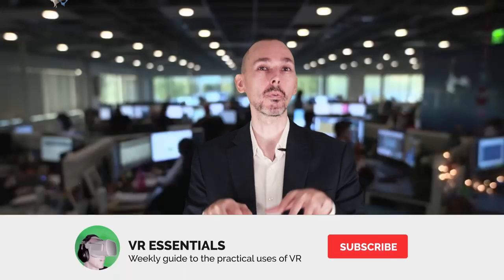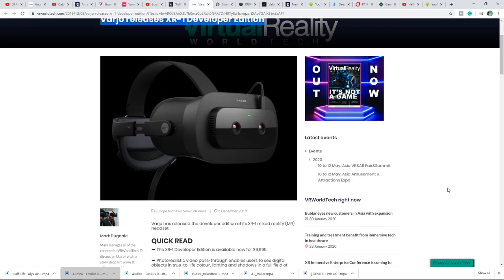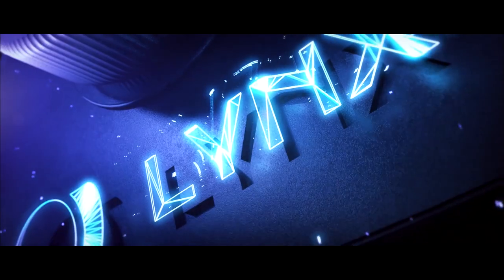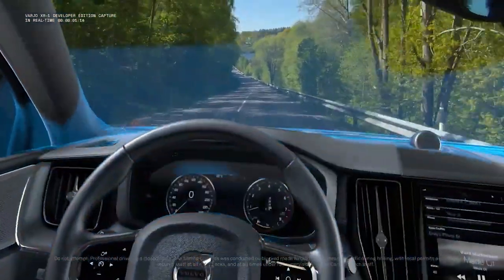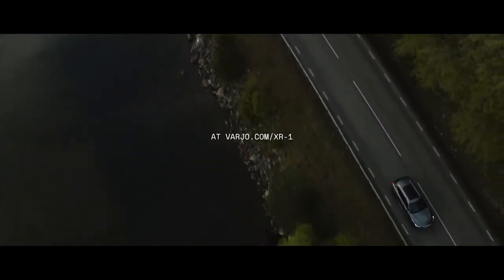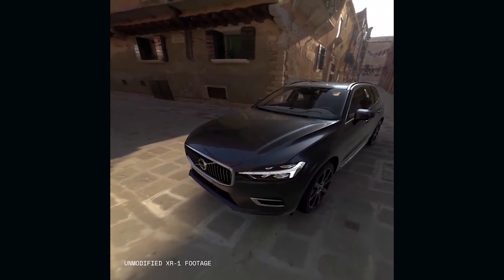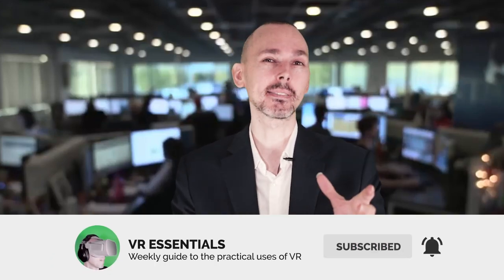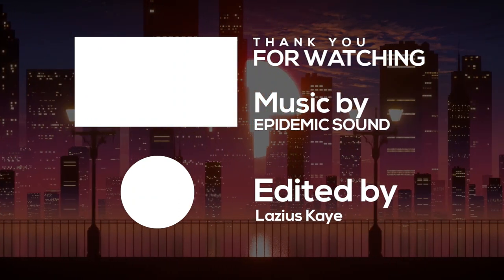VR/AR news - New Lynx and Varjo mixed reality headsets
VR and AR news - New Lynx and Varjo passthrough mixed reality headsets France VS Finland

News for Feb 3rd 2020. Shot and uploaded today as we celebrate the launch of the anticipated Lynx R1 VR/AR headset as it takes on the Varjo team head to head.

4K HDMI cable